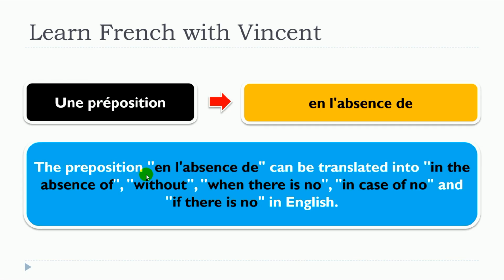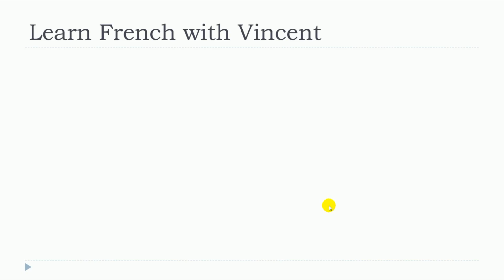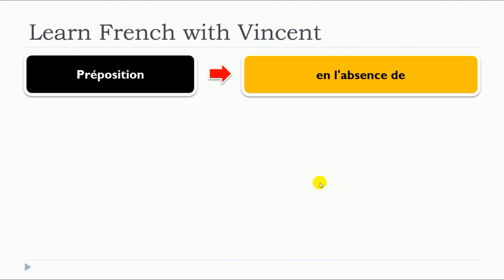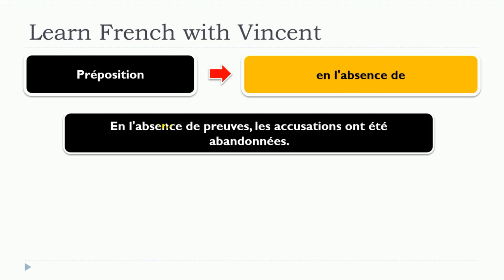French with Vincent I The prepositions I en l'absence de